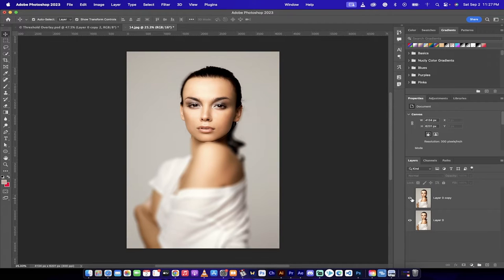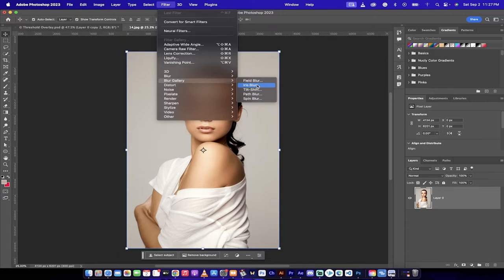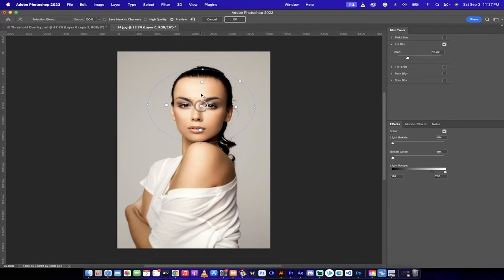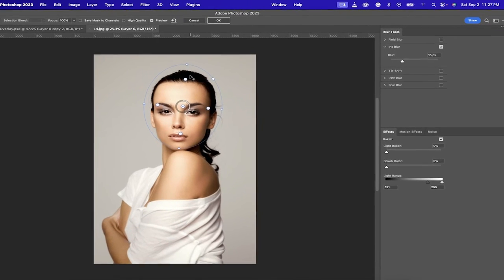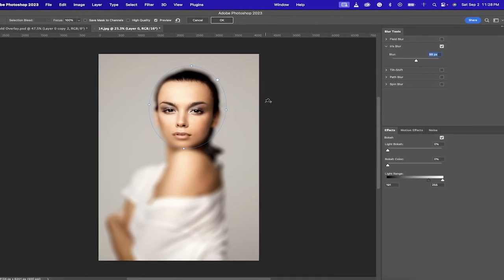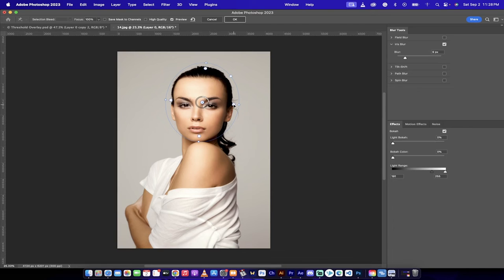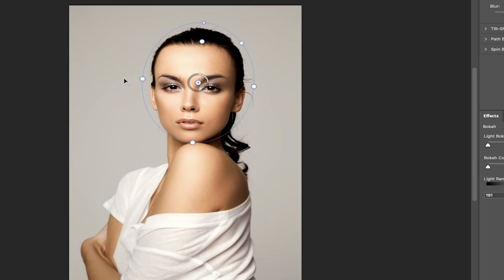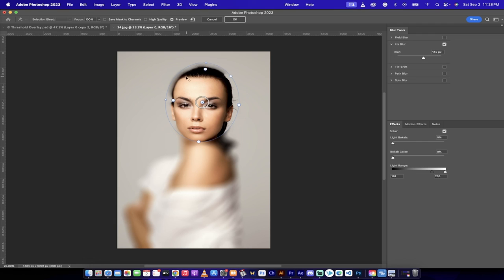Soft Focus Blur Techniques for Professional Portraits in Photoshop - Tutorial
Hello, Photoshop enthusiasts! Welcome to another exciting tutorial where we dive deep into the world of photo editing. Today, we're focusing on creating a stunning "Soft Focus" effect that will elevate your portraits to a professional level. And guess what? It takes just about 60 seconds to achieve this effect!

Video Timestamps:

00:00 - Introduction
00:21 - Initial Setup & Selecting Iris Blur
00:37 - Shaping the Blur Effect
00:46 - Adjusting Pixel Settings
01:14 - Fine-tuning the Blur
01:31 - Final Adjustments
01:51 - Conclusion

What You'll Learn:

Initial Setup: Load up your image and navigate to Filter -- Blur Gallery -- Iris Blur.

Shaping the Blur: Learn how to manipulate the Iris Blur shape to fit around the subject's face.

Pixel Settings: Understand how the default pixel settings work and how to adjust them.

Fine-tuning: Discover how to feather the blur and dial it into your preference.

Final Adjustments: Learn how to avoid blurring certain areas like hair by using specific keys on your keyboard.

Tools Used:

Photoshop
Iris Blur Feature

Why Soft Focus?

The Soft Focus effect is a popular technique used in portrait photography to create a dreamy, ethereal look. It blurs the background while keeping the subject in focus, drawing attention to the subject and adding depth to the image.

📢 Don't Forget!